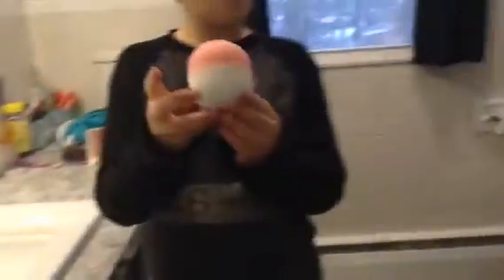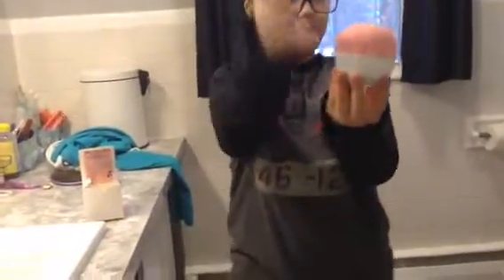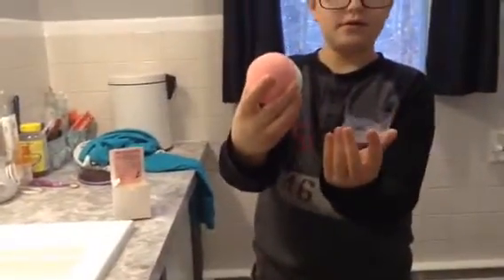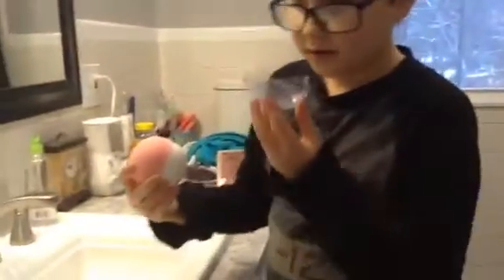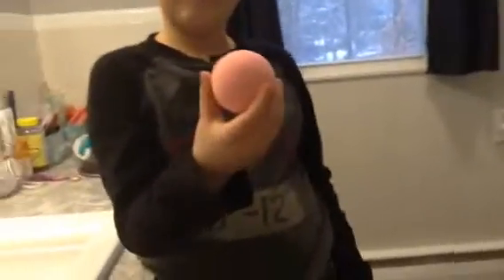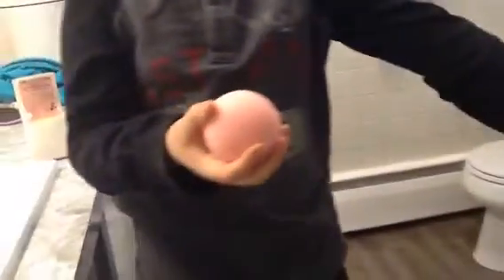Opening bath bomb finally ( Pokemon surprise